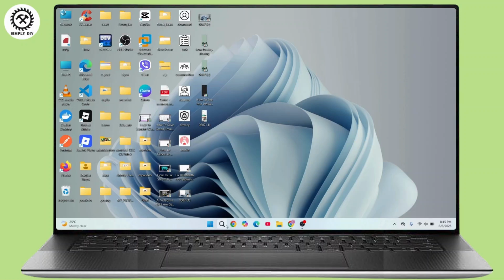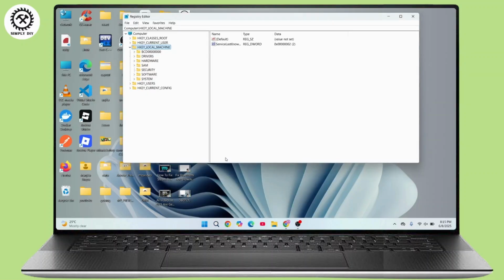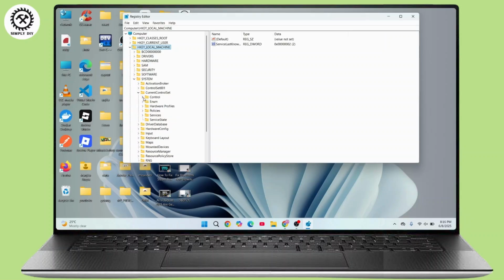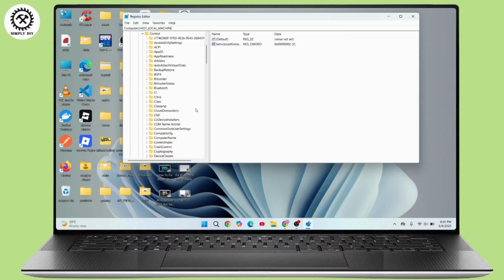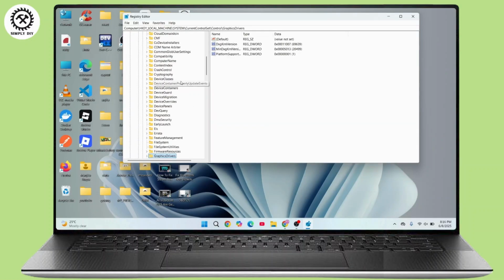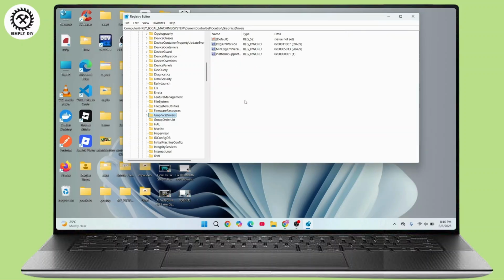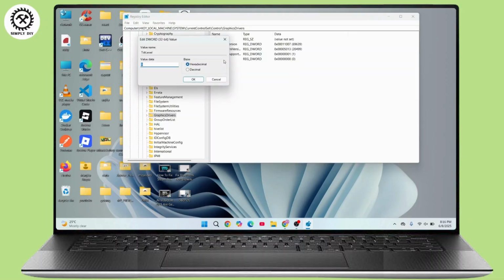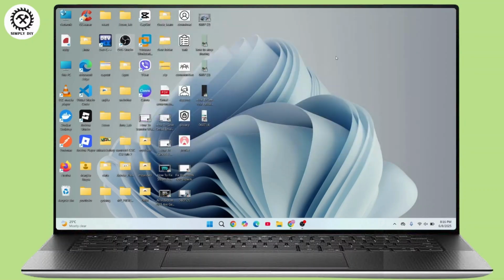How to Fix DXGI Error Device Removed Error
Sure! Here’s a fully SEO optimized video description, hashtags, video tags, and chapter timestamps based on your provided title, script, and video length.

Video Description (SEO Optimized):
Learn how to easily fix the DXGI or Device Removed error on your Windows laptop or PC. This step-by-step tutorial shows you how to edit your registry safely to solve graphics driver issues causing crashes or game errors. If you’re experiencing sudden display problems or apps crashing due to this error, follow along to fix it quickly. Don’t forget to restart your PC after the changes!

Chapter Timestamps:
00:00 - Introduction
Learn how to fix DXGI or Device Removed error on your laptop.

00:10 - Open Registry Editor
Click the search icon, type "Registry Editor," and run as administrator.

00:25 - Navigate to Registry Path
Expand HKEY_LOCAL_MACHINE  System  CurrentControlSet  Control.

00:40 - Find GraphicsDrivers Folder
Locate and open the GraphicsDrivers folder.

00:50 - Create New DWORD Value
Right-click, select New  DWORD (32-bit) Value, name it "TdrLevel".

01:10 - Modify TdrLevel Value
Set the value data to 0 and click OK.

01:25 - Restart PC
Restart your computer to apply changes.

01:40 - Conclusion
Your DXGI or Device Removed error should now be fixed.